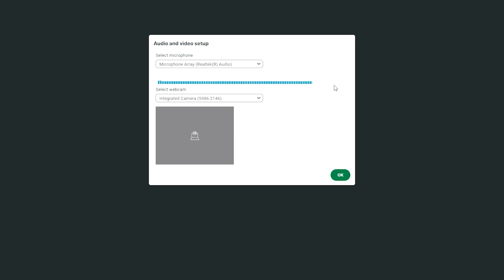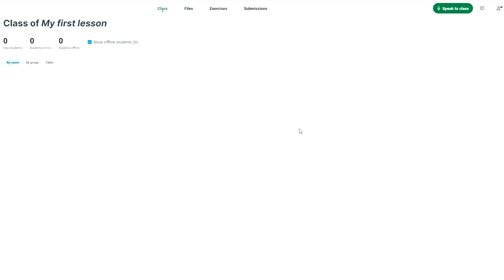2. Your New Online Class Hub: Creating Sessions and Inviting Students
Welcome to Part 2 of our step-by-step instructional video guide on Sanako Connect. In this video, we show you how to create sessions and how to invite your students using a URL link or QR Code.